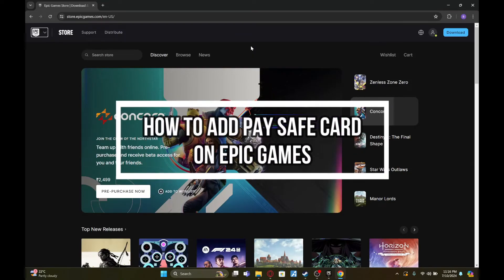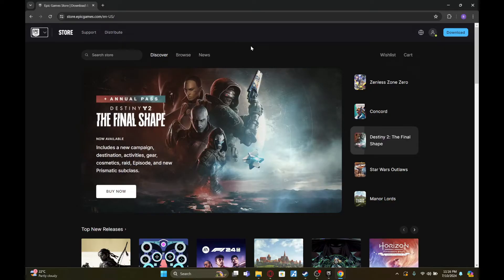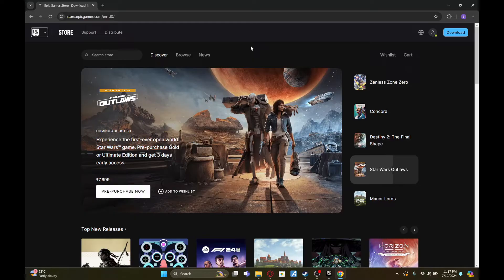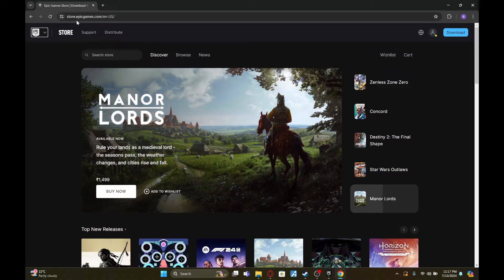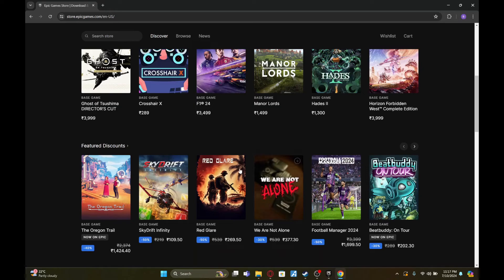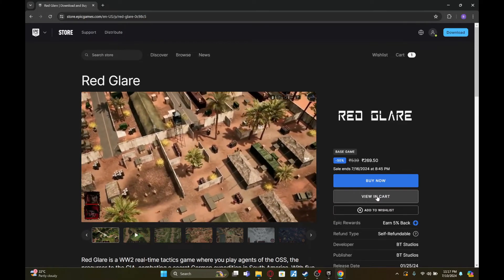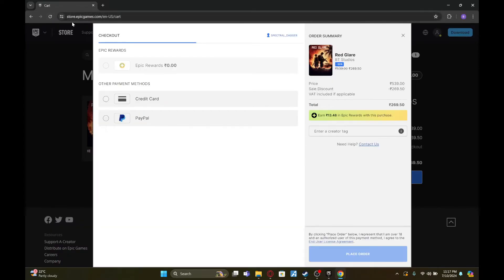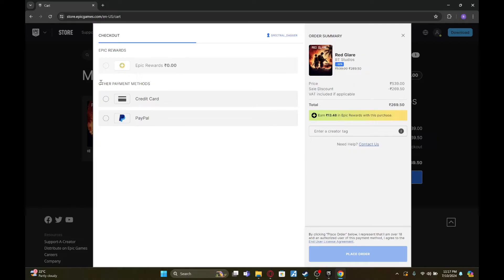How to Add Pay Safe Card on Epic Games 2024?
In this video, I’ll walk you through the steps to add a PaySafeCard as a payment method on Epic Games. PaySafeCard is a great option for secure and convenient payments, especially if you prefer using prepaid cards. I'll show you how to link your PaySafeCard, make purchases, and ensure your transactions go smoothly.

Make sure to watch until the end for helpful tips on managing your payment options in Epic Games.